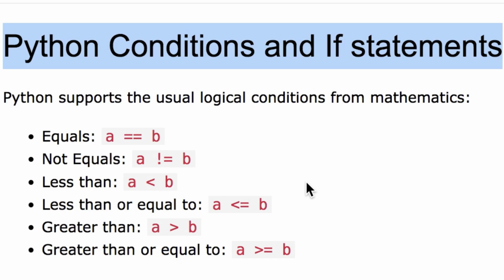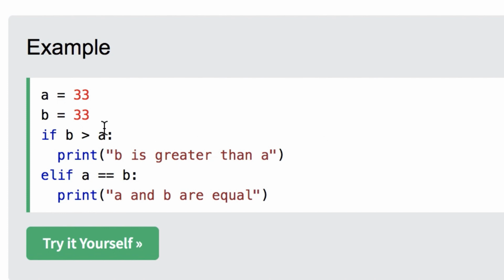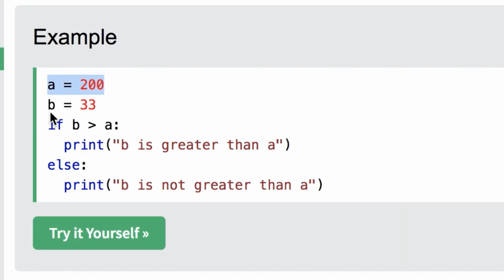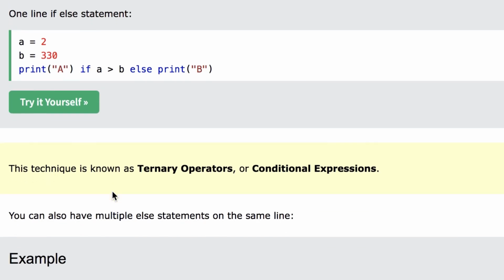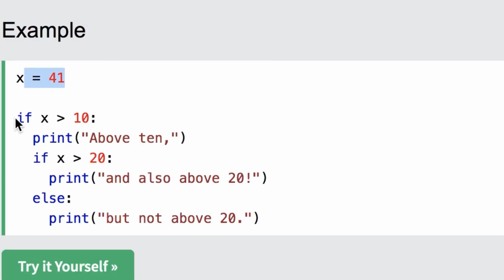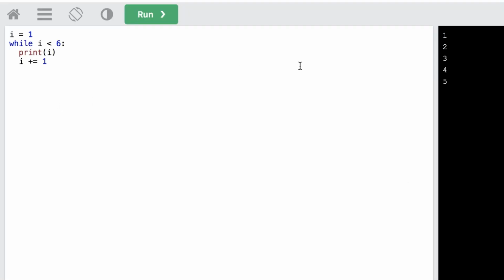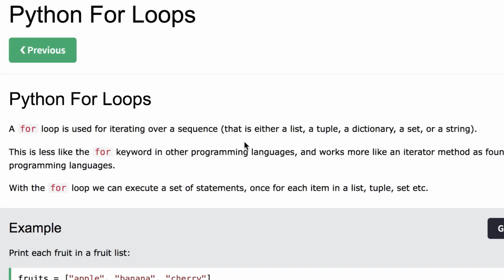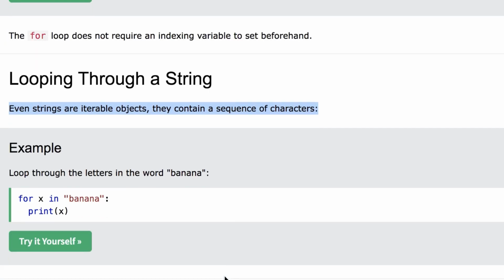Python Coding for beginners- 29- Python Conditions If statement & Python Loops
**Python Conditions, If Statements, and Loops Tutorial**

In this video tutorial, you will learn about Python conditions, if statements, and loops. These are essential building blocks of Python programming, and mastering them will help you to write more powerful and efficient code.

**Conditions**

Python conditions allow you to check if a statement is true or false. This is useful for controlling the flow of your program, and for making decisions based on user input or other data.

**If statements**

If statements allow you to execute a block of code only if a certain condition is met. For example, you could use an if statement to check if a user is logged in, and then display different content depending on the result.

**Loops**

Loops allow you to execute a block of code repeatedly, until a certain condition is met. This is useful for tasks such as iterating over a list of items, or performing a calculation multiple times.

In this video tutorial, we will cover the following topics:

* What are Python conditions?
* How to use if statements
* Different types of loops in Python
* How to use loops to iterate over lists
* How to use loops to perform calculations

We will also include examples of how to use these concepts in real-world Python programs.

By the end of this video tutorial, you will be able to use Python conditions, if statements, and loops to write more powerful and efficient Python code.